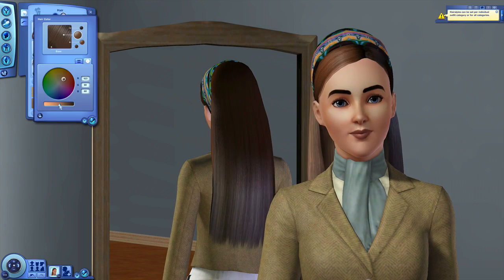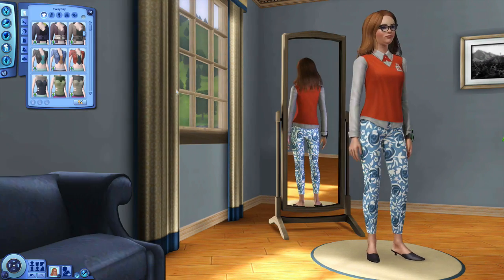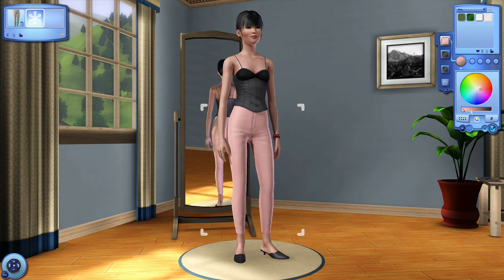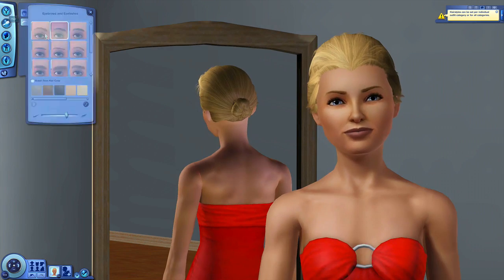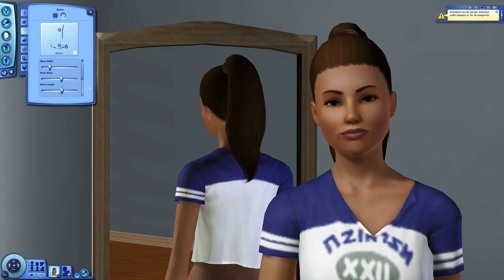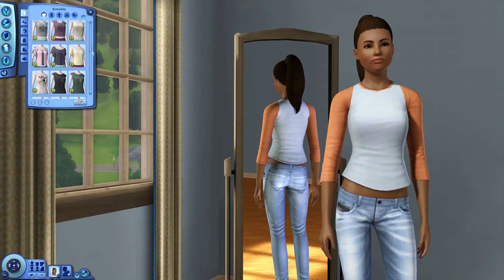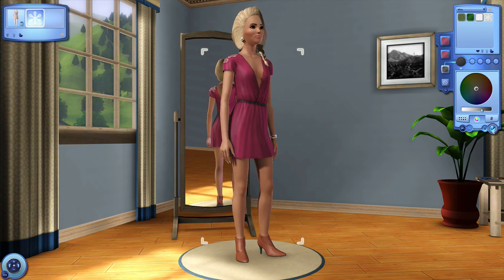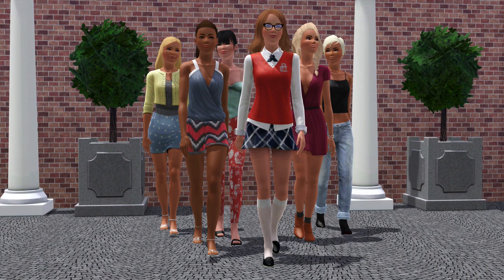Lets Build a Sorority House—CAS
In the first part of a new build series, we create 6 girls we are building a sorority house for :)